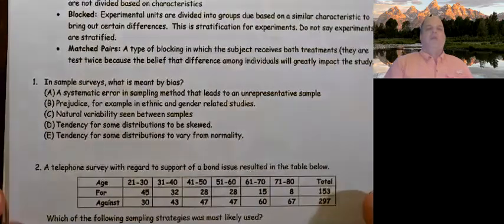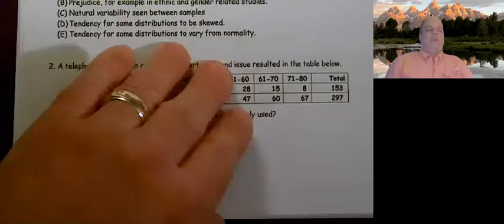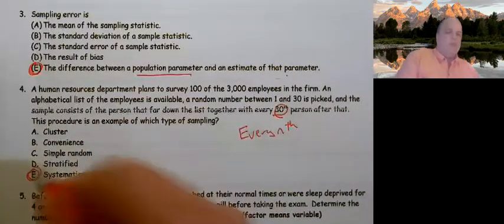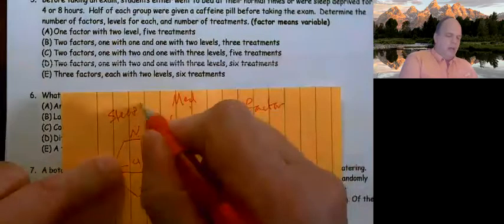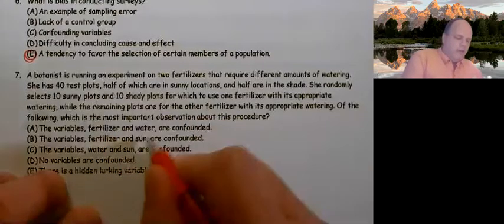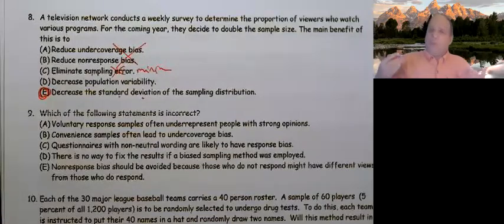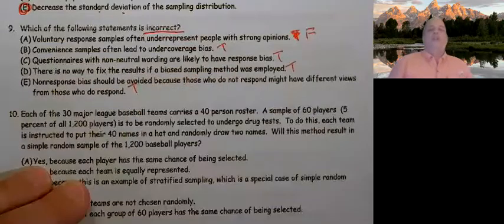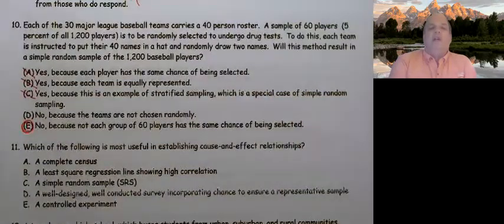01 Semester Exam Review Solutions 1 10